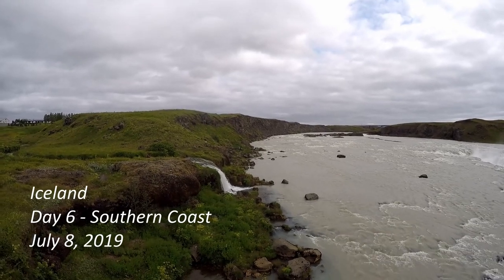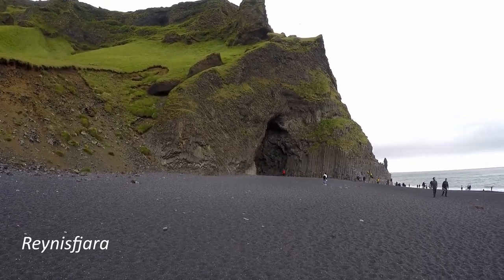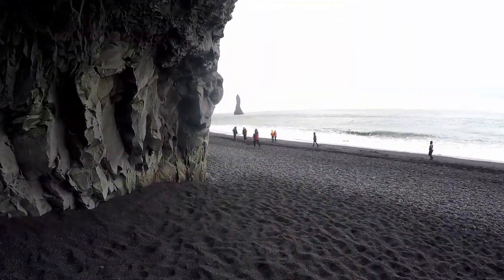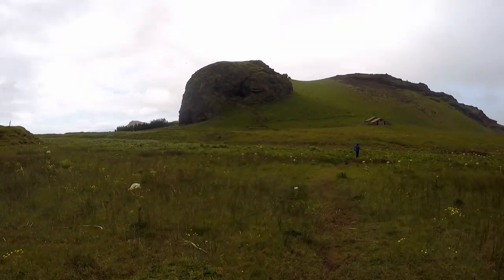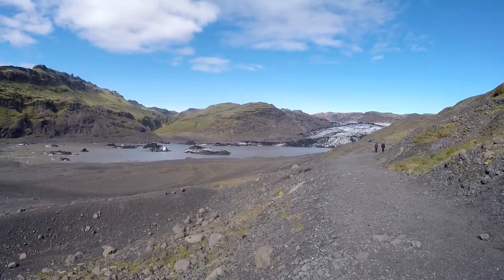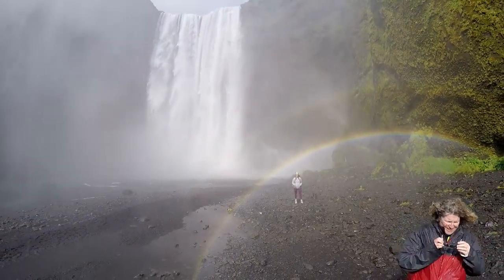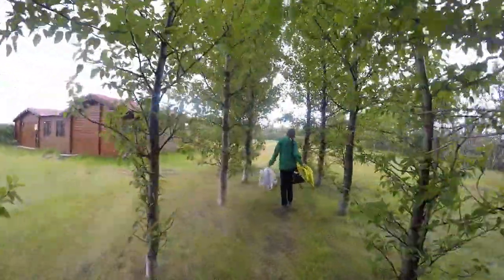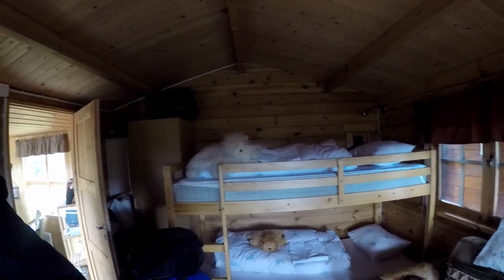Iceland Outdoors - Part 5, Southern Coast | Waterfalls | Puffins | Glaciers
On the move, east of Reykjavik, to a new basecamp in a valley below the volcano Eyjafjallajökull, outside Hvolsvöllur.
Waterfalls, glaciers, volcanoes, sea stacks, and a windy wild coast.

00:00 - Urriđafoss
00:46 - Vik and Kirkjufjara
01:31 - Reynisfjara - Caves, Columns and Puffins
03:58 - Reynisdraga (The Trolls - Seastacks)
04:19 - Dyrhólaey
05:10 - Loftsalahellir Cave
06:09 - Solheimajökull Glacier
07:06 - Skogafoss
07:53 - Seljelandsfoss
09:48 - Checking out our new cabin in Hvolsvöllur